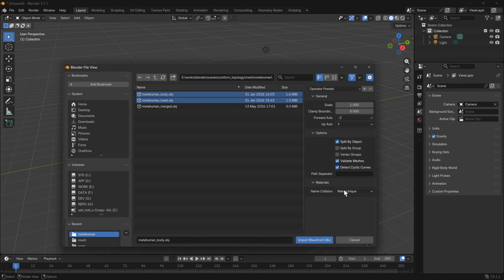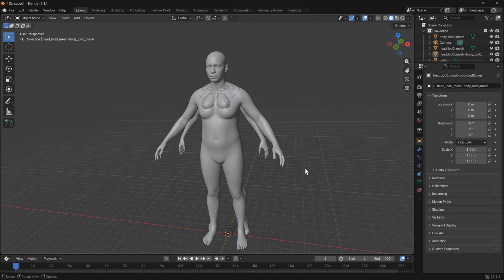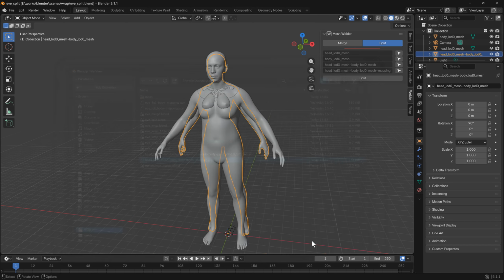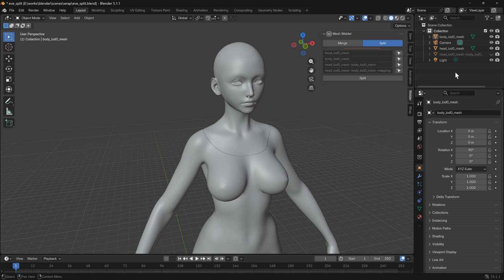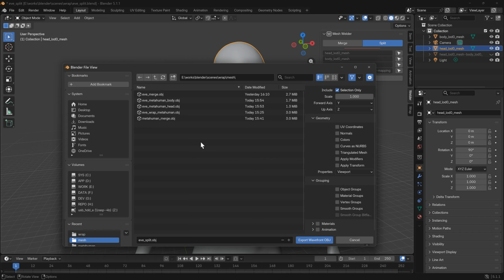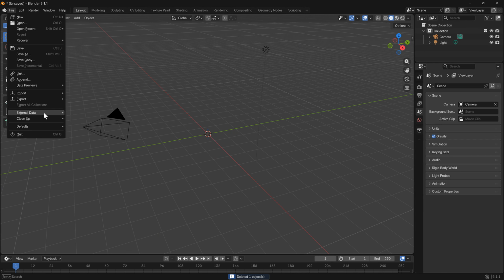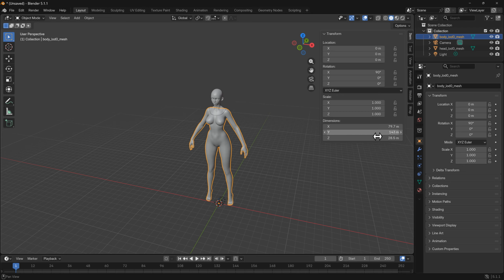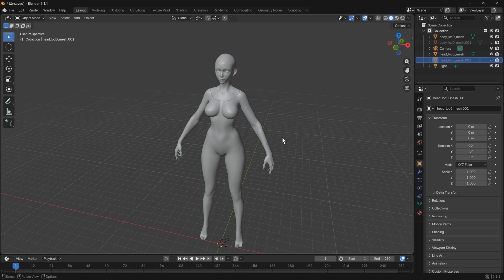Use the Blender add-on Mesh Welder to split the full-body model into head and body models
In this video, we’ll show you how to use the Blender add-on Mesh Welder to split a full-body model into separate head and body models.